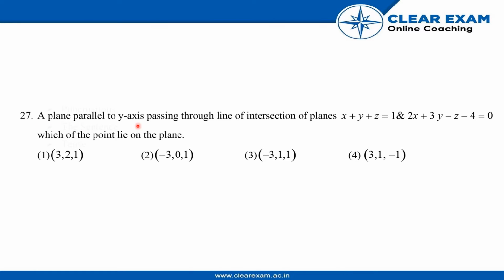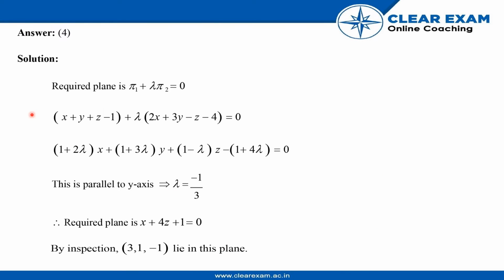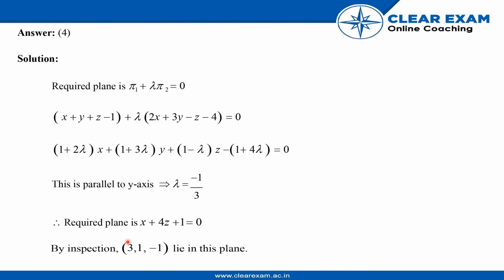JEE Mains Previous Year Paper 2019 | January-Shift 1 | Maths | ClearExam | Question 27